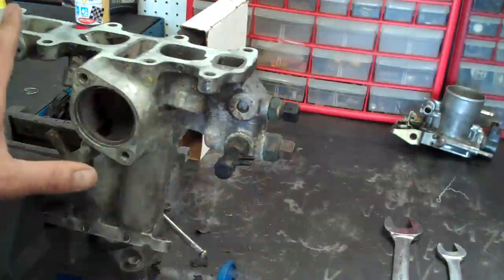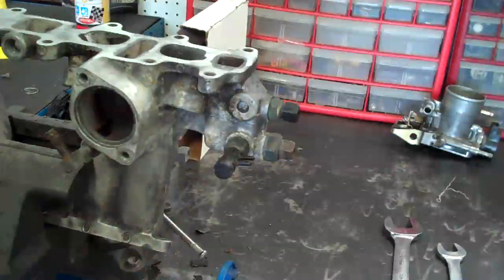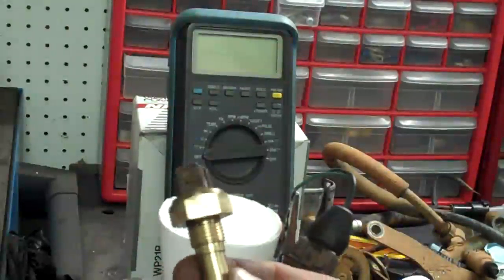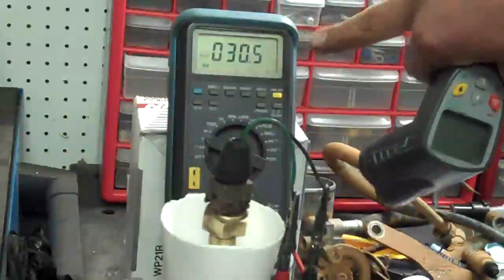Toyota 22RE installation tips: Testing the EFI temperature senders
Testing the cold start injector switch and the EFI temp sender.
Since you'll be removing both to properly clean your intake manifold before installation, now is the time to test them and make sure they are in range.
Testing them now will head off any problems BEFORE you fire up your Toyota 22RE engine.